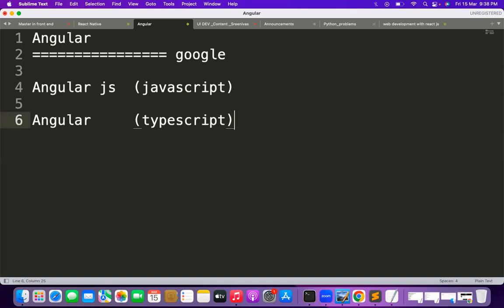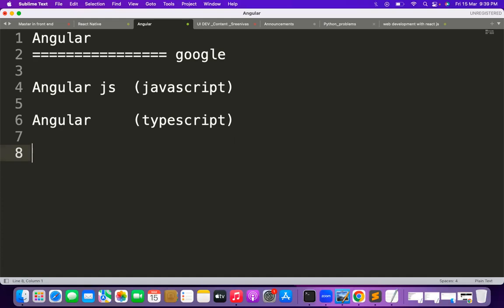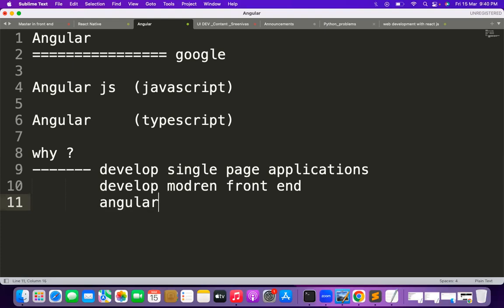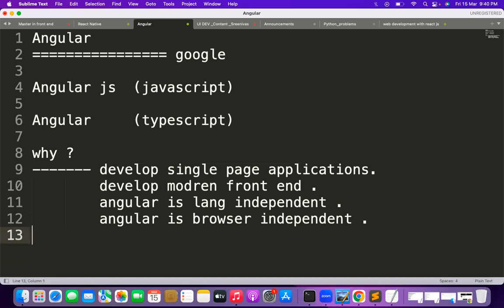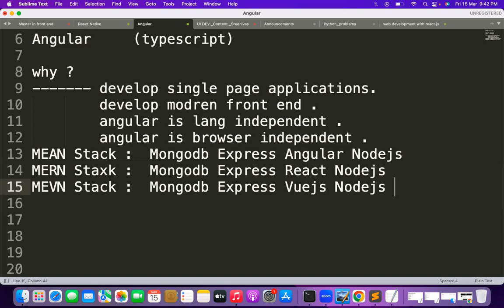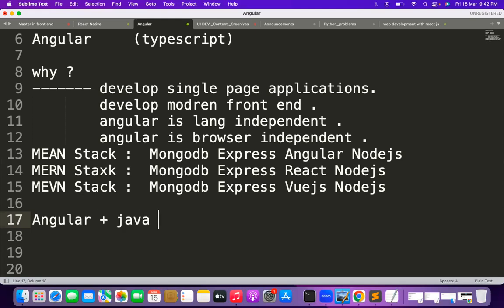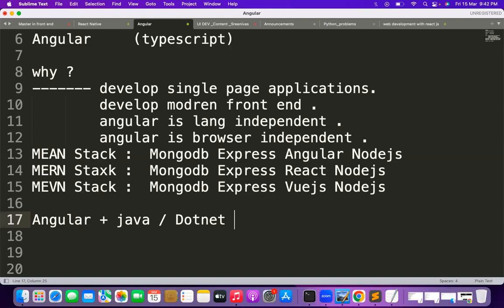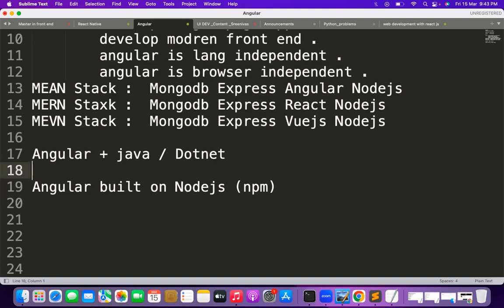Angular - #01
Python Tutorial
Python Basics
Python Programming
Python Decorators
Python Generators
React Tutorial
ReactJS Basics,
React Components,
React Props and State,
React Hooks,
React Router,
React Context API,
React Forms,
React Redux,
React Lifecycle Methods,
React Events,
React Testing,
React Project Structure,
React CSS-in-JS,
React Material-UI,
JavaScript Tutorial,
Learn JavaScript,
JavaScript Basics,
JavaScript Programming,
JavaScript Examples,
JavaScript for Beginners,
Advanced JavaScript,
JavaScript Functions,
JavaScript DOM Manipulation,
JavaScript Events,
JavaScript ES6,
Node.js Tutorial,
React.js Tutorial,
Angular.js Tutorial,
Vue.js Tutorial,
JavaScript Projects,
JavaScript Coding,
JavaScript Development,
JavaScript Frameworks,
Frontend Development,
Backend Development,
JavaScript Debugging,
JavaScript Interview Questions,
Django Tutorial
Django Basics
Django Web Development
Django Project
Django Models
Django Views
Django Forms
Django Templates
Django ORM (Object-Relational Mapping)
Django Admin
Django Rest Framework
Django Authentication
Django Deployment
Django Testing
Django Middleware
Django Signals
Django Security

Predictive Analytics,
Data Cleaning and Preprocessing,
Feature Engineering,
Exploratory Data Analysis (EDA),
Supervised Learning,
Unsupervised Learning,